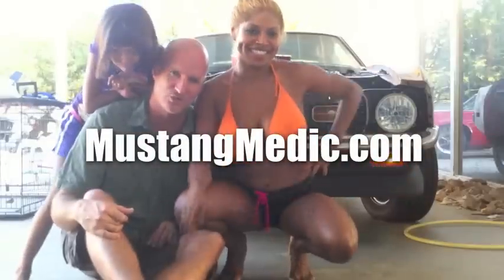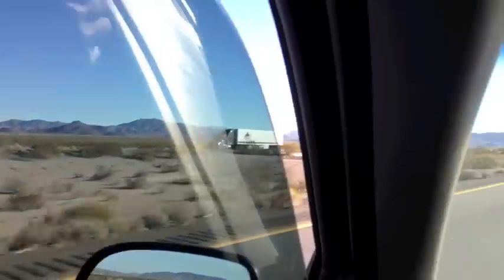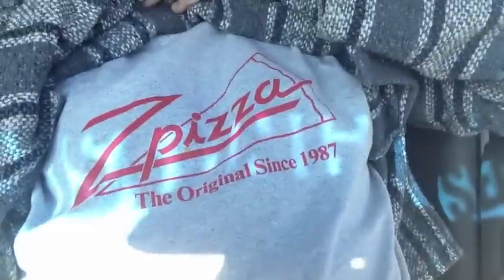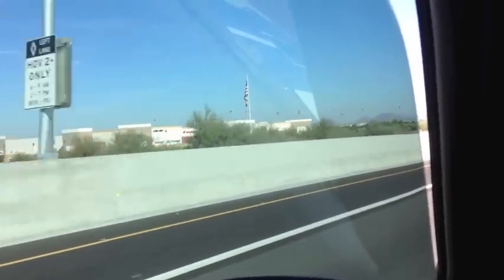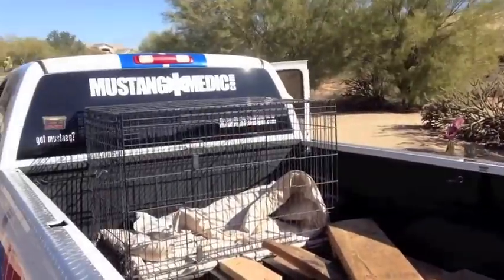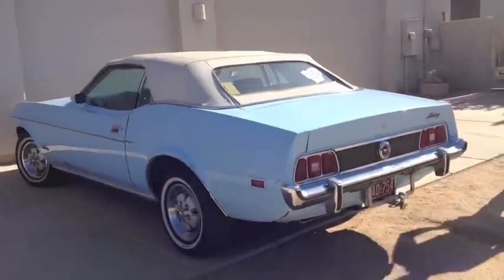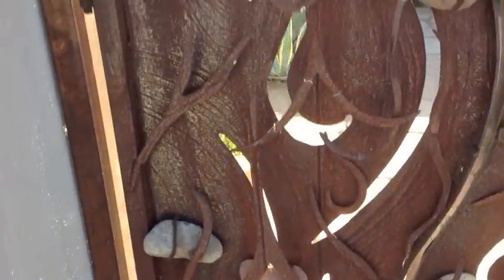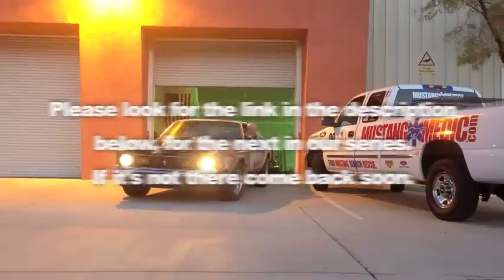Road Trip from AZ 1973 Mustang Convertible - Day 2 - Part 2